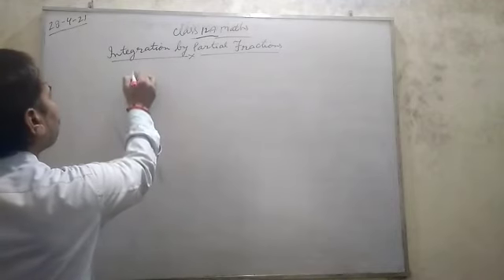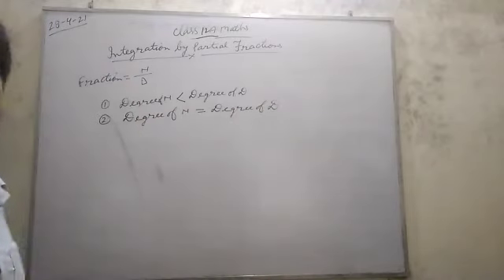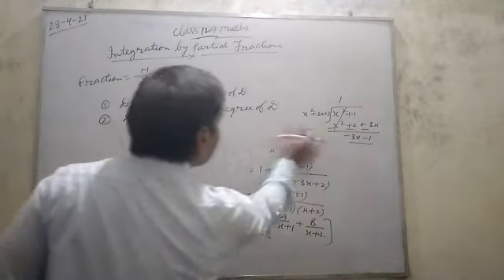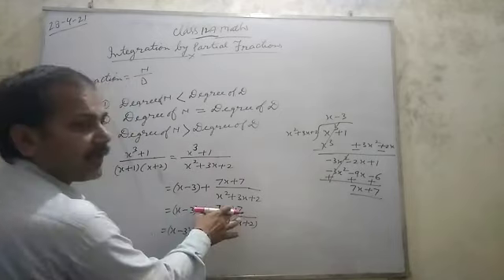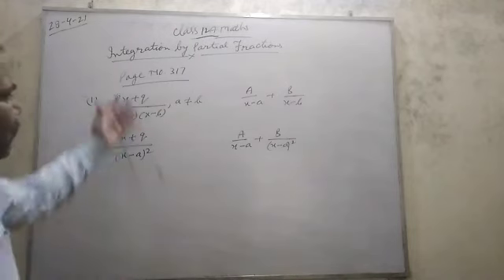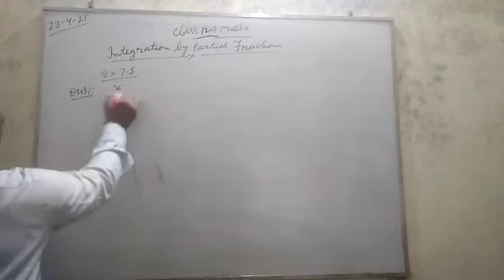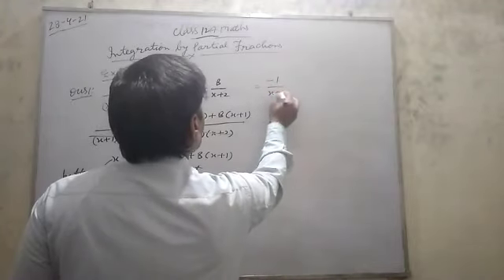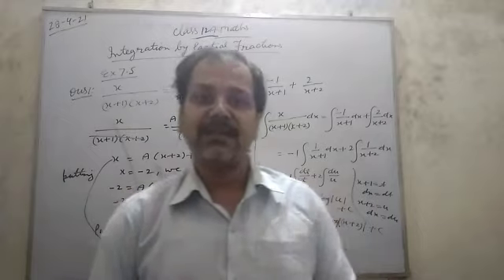Class-12th L-7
Ex 7.5